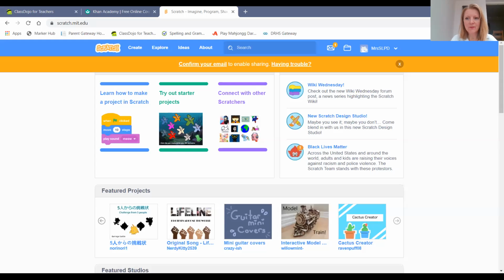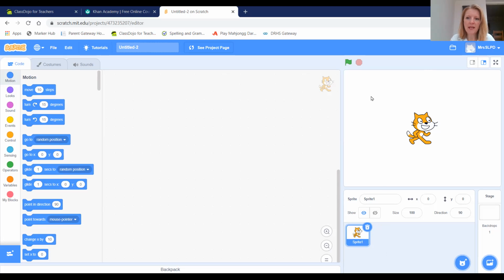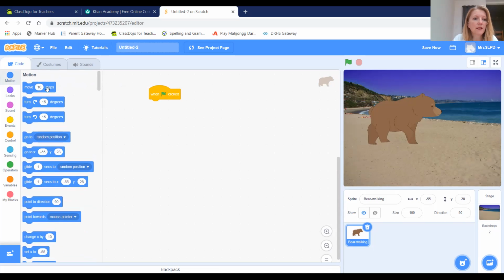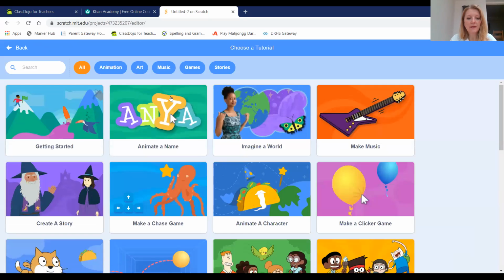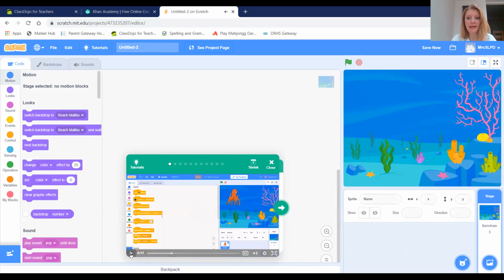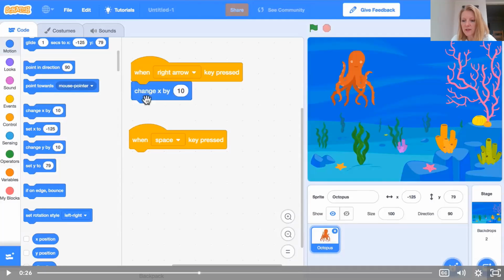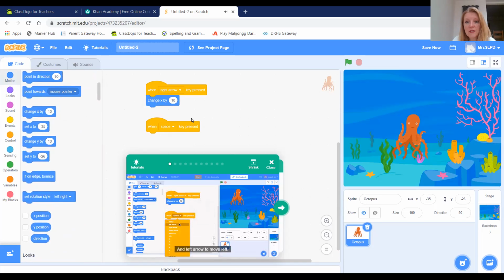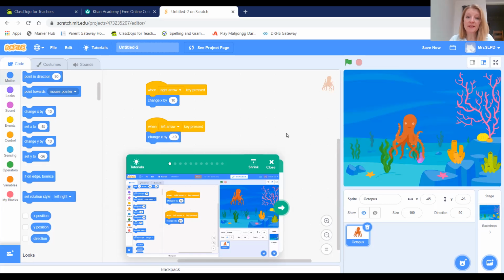Y3 Computing 14 1 21